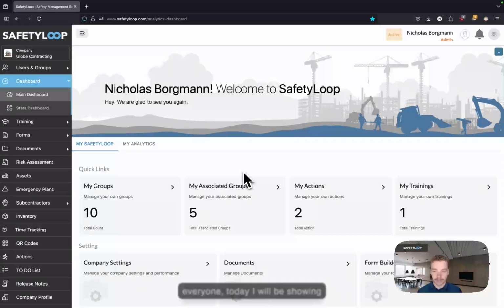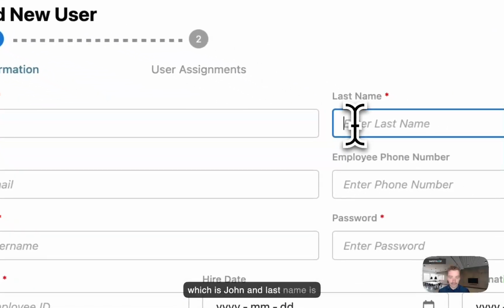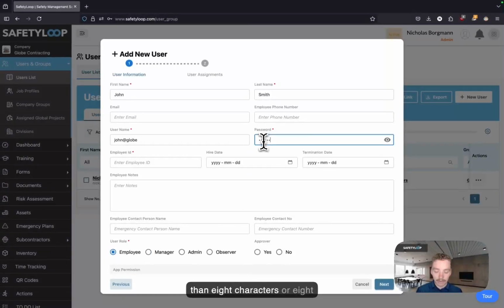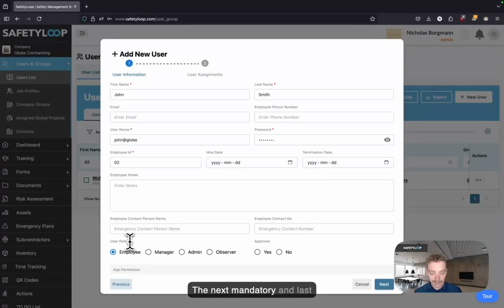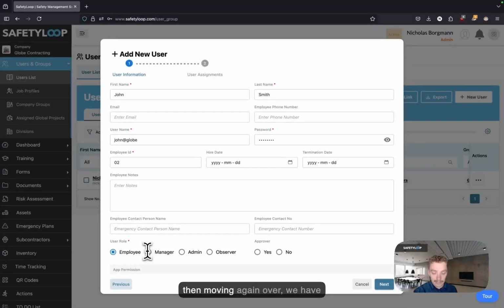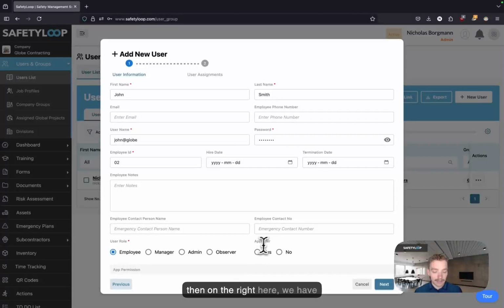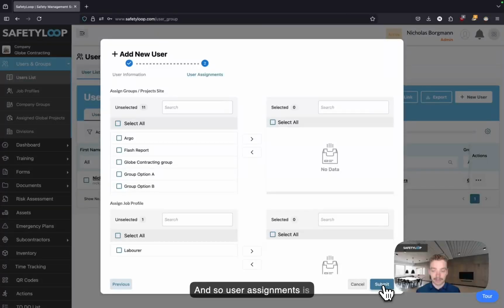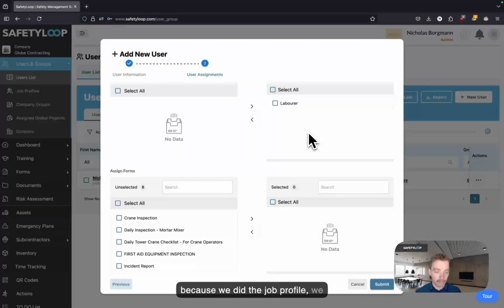How to Add a New User in SafetyLoop | User Management Tutorial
Learn how to add a new user in SafetyLoop with this step-by-step tutorial designed for safety managers, supervisors, and administrators using our construction health and safety platform.

In this short video, we walk you through:
 • Navigating to the User Management section
 • Adding a new team member with the correct role and permissions
 • Assigning the user to the right groups or projects

SafetyLoop is your all-in-one safety management solution for construction and industrial teams. Easily manage training records, digital forms, assets, risk assessments, and more — all in one secure platform.

Features shown in this tutorial:
 • Easy user onboarding
 • Role-based permissions
 • Project and group assignment

Whether you’re setting up a new project or growing your safety team, this video will ensure you get it right the first time.